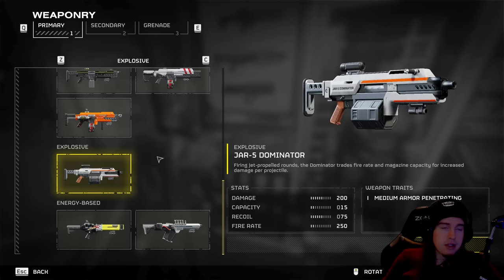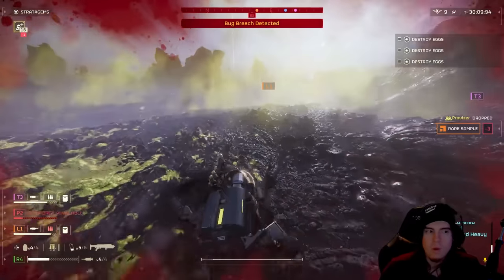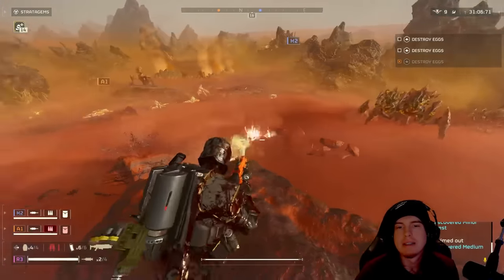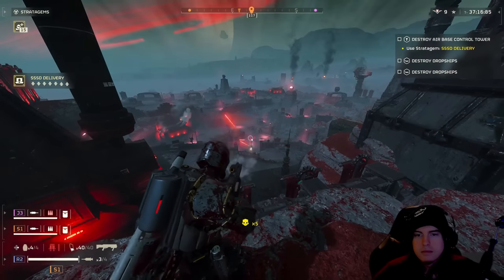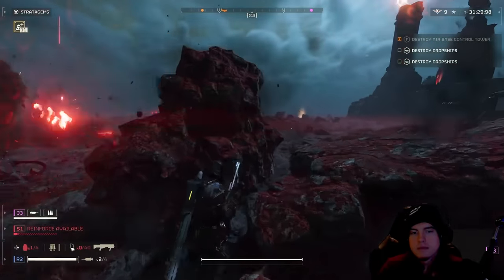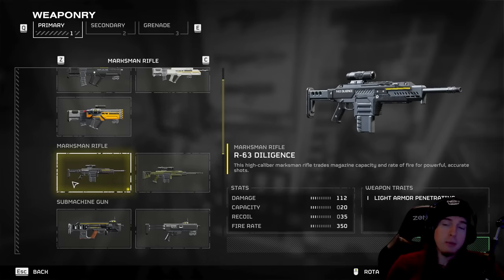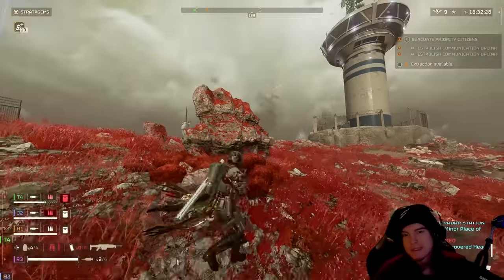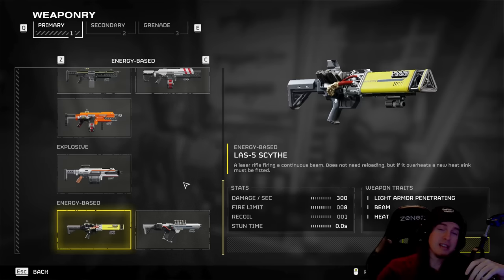BEST UNDERRATED AND MEME WORTHY WEAPONS IN HELLDIVERS 2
WHAT IS THE BEST GUN FOR YOU IN HELLDIVERS 2?

0:00 - INTRO
1:11 - JAR 5 DOMINATOR
4:51 - SG 225IE BREAKER INCENDIARY (MEME IT UP)
7:22 - SG 8S SLUGGER (B SLAPS THOSE DOMINATORS WITH AUTHORITY)
9:14 - P 4 SENATOR
11:40 - THOSE MAGIC MOMENTS THAT MAKE ANY GAME, A SENSE OF EXPLORATION AND WONDER TO FIND
13:05 - DILIGENCE / COUNTER SNIPER